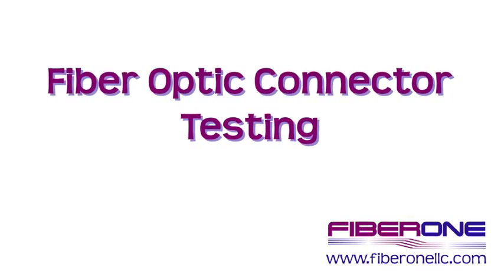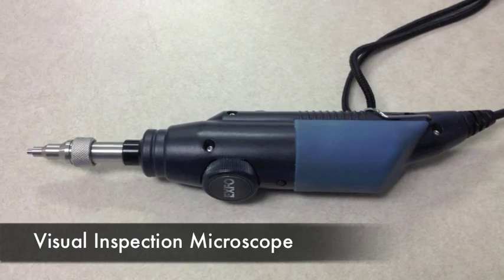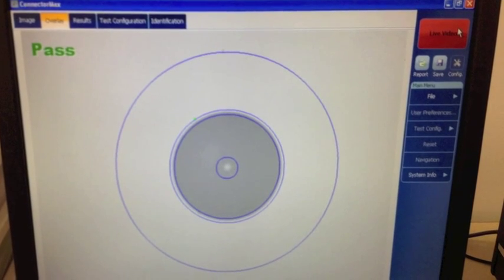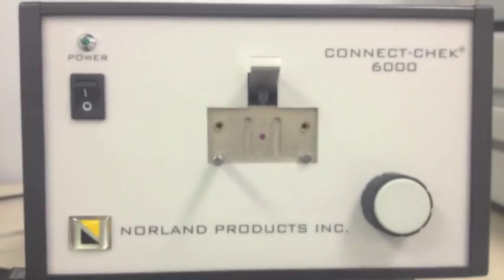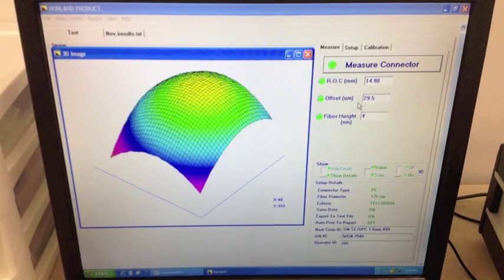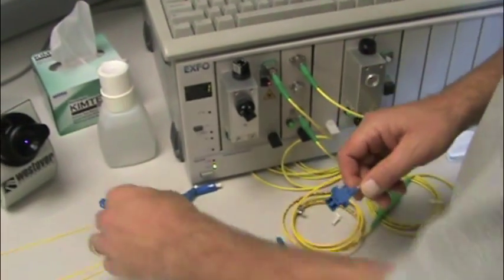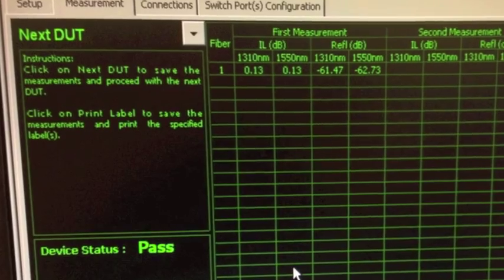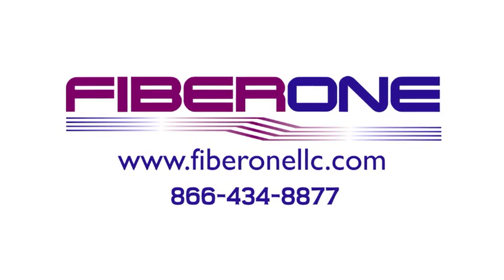Tech Tip Installation Video: How to Test Fiber Optic Connectors | FIBERONE®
Follow the three steps FIBERONE® takes when testing fiber optic connectors. These steps ensure FIBERONE provides only the highest quality connectors on the market.

Each jumper is manufactured using high-quality components and is 100 percent hand tested to meet or exceed stringent fiber optic industry standards. We also offer expert product recommendations and custom-built fiber optic assemblies.